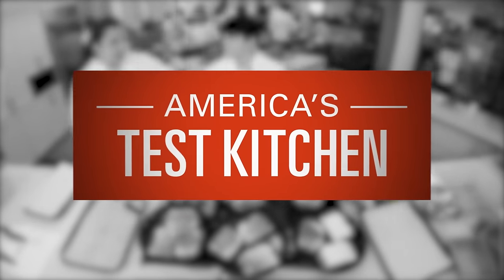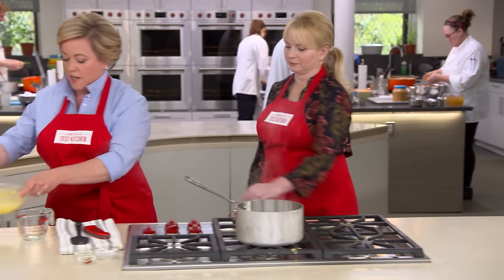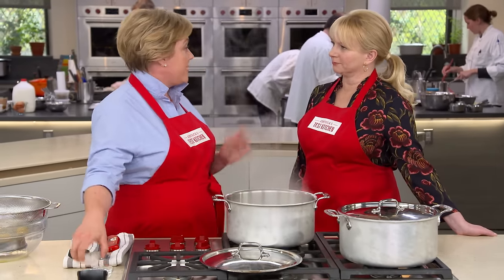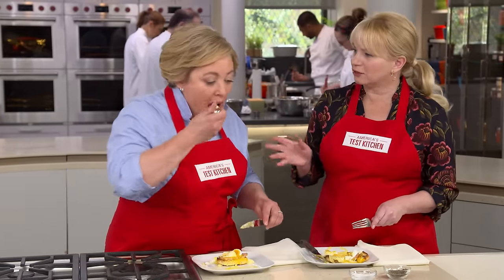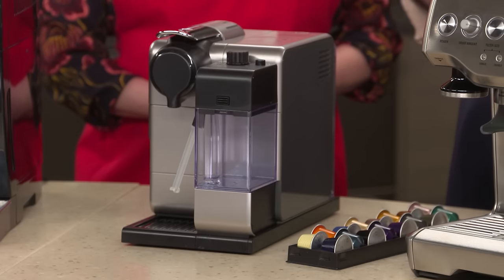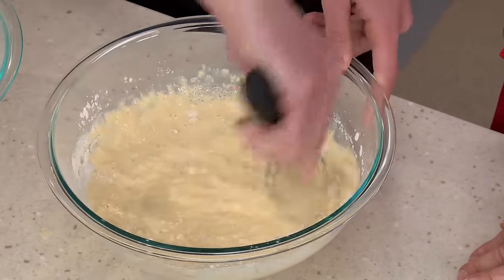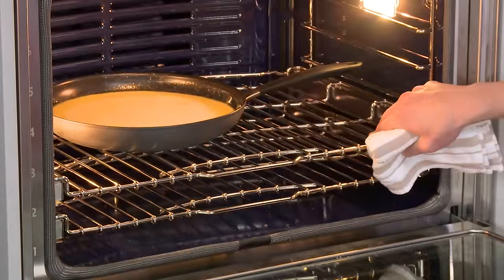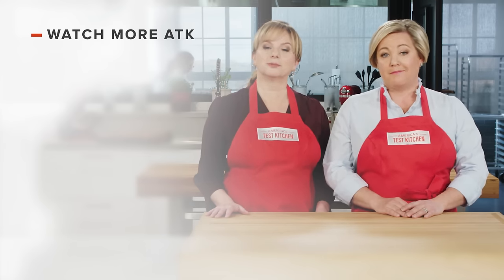How to Make Eggs Benedict and German Pancakes for the Best Homemade Brunch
Hosts Bridget Lancaster and Julia Collin Davison uncover the secrets to making foolproof Eggs Benedict at home. Next, equipment expert Adam Ried reveals his top pick for espresso machines. Finally, test cook Dan Souza makes Julia a show-stopping German Pancake.